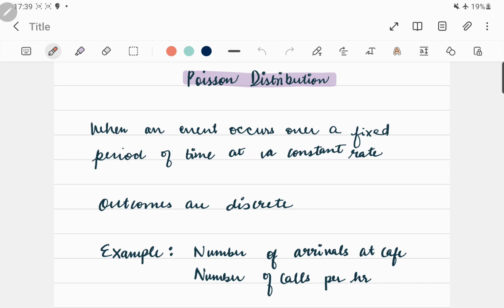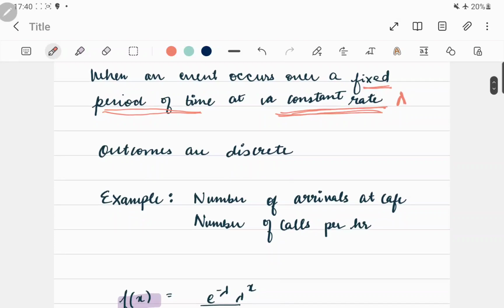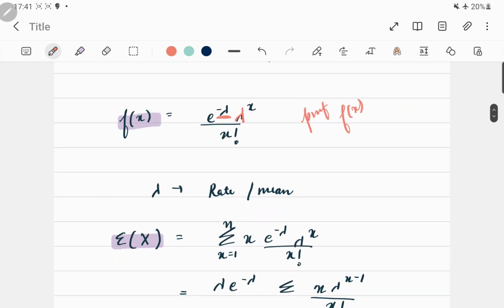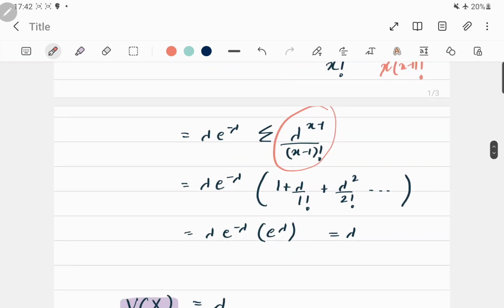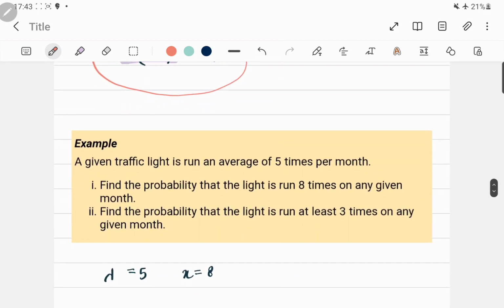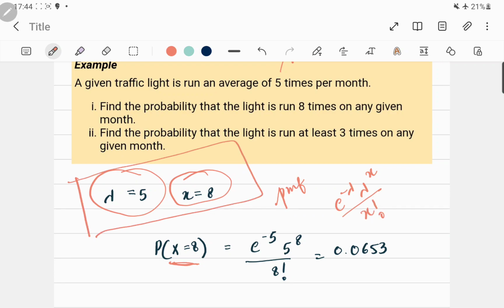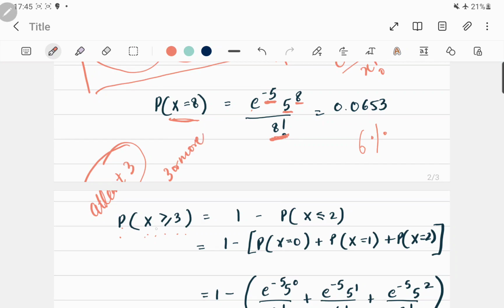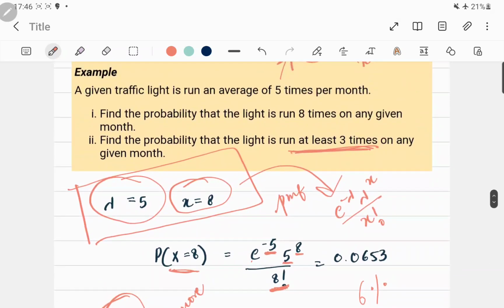Poisson Distribution | Statistics